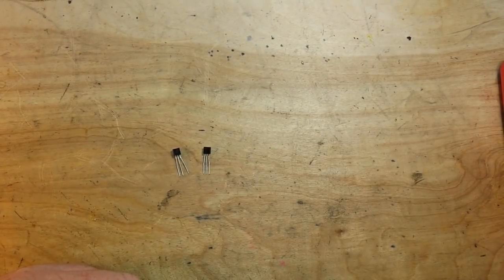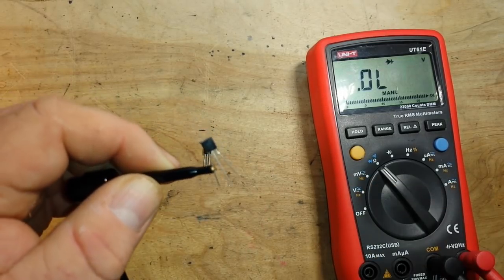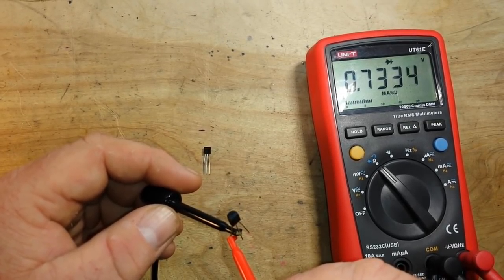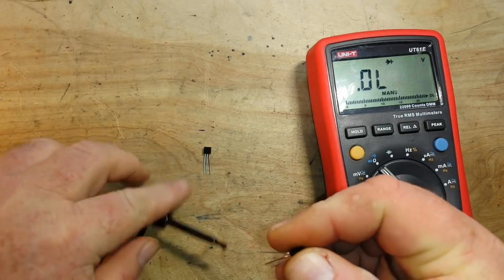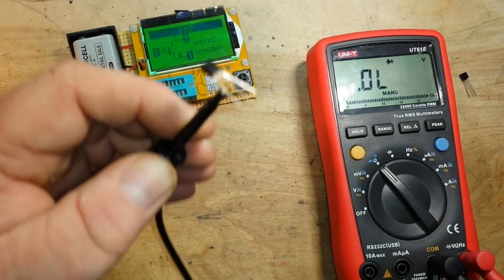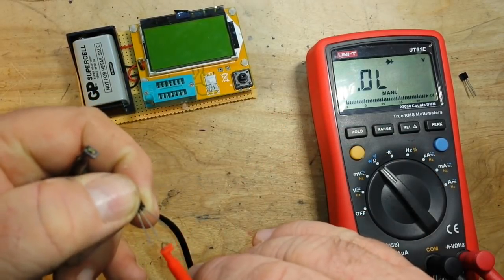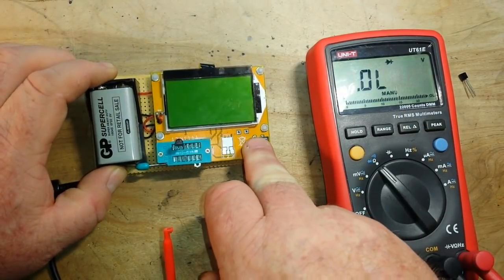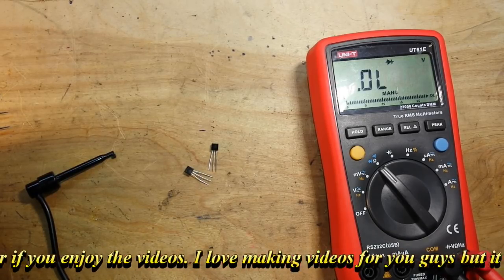How to identify unknown BJT transistors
How to identify the type and pinout of unknown BJT's with only a multimeter.

FAQ:
Current: Retired
Health: BAD (Congestive Heart Failure)
Hobbies: Electronics, flying, amateur radio, music (classic rock)